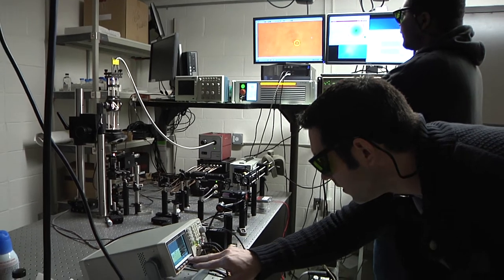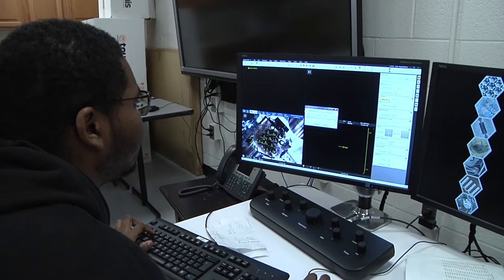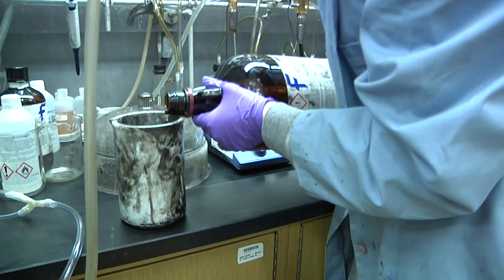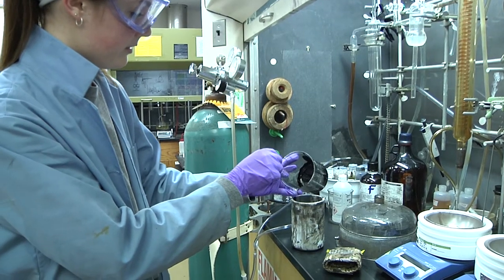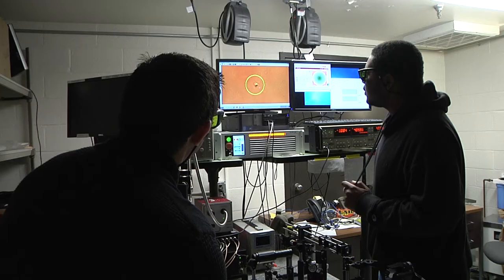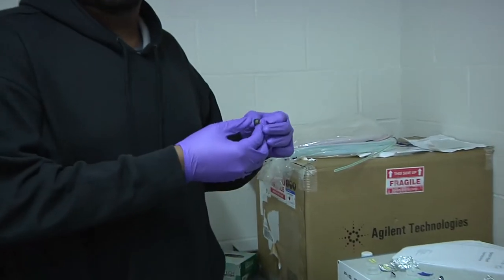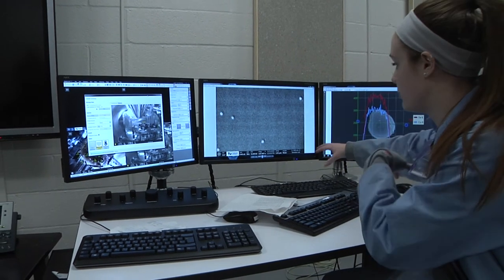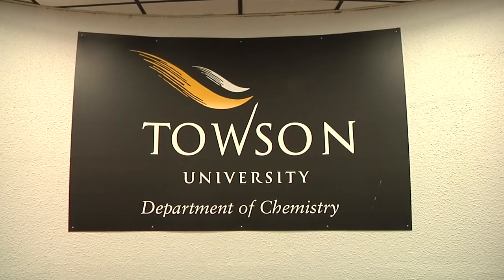Research Labs Documentary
Within the walls of Smith Hall, dedicated students spend hours at a time researching solutions to biological problems.  This documentary will take you into a day in the life of a researcher to gain a better understanding of their work, goals, and various trials and tribulations tat they encounter in their studies.